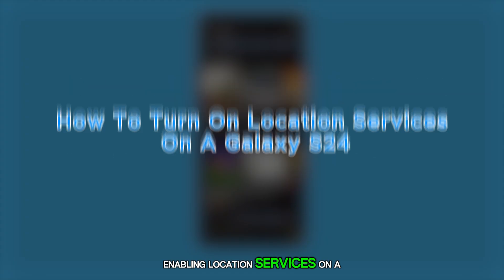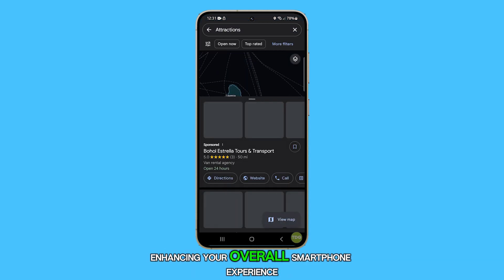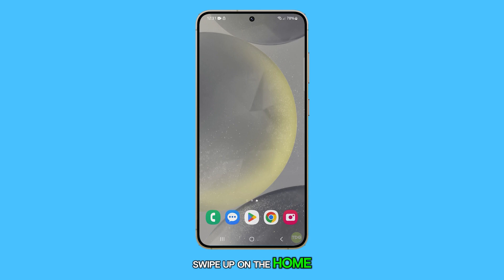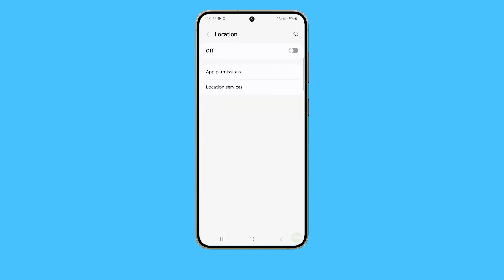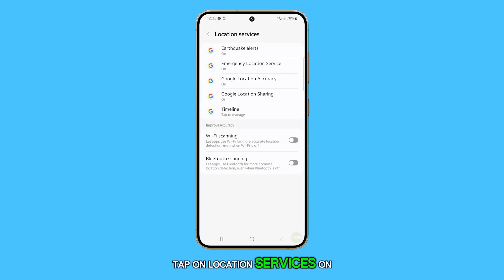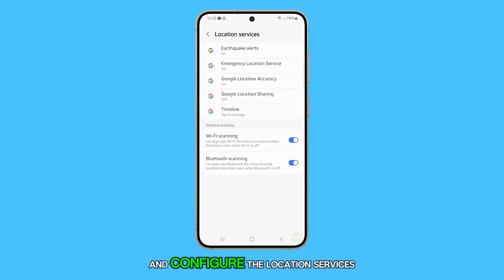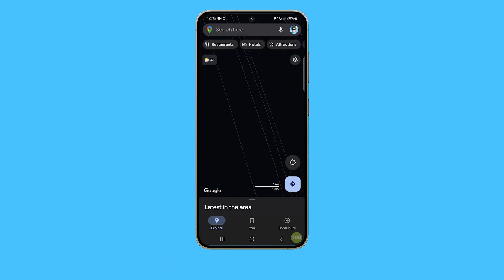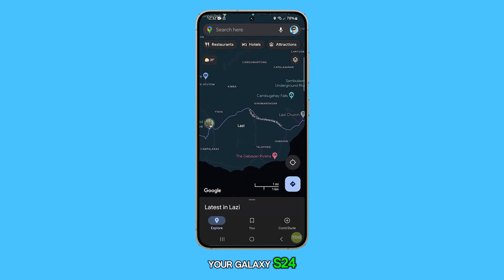How To Turn On Location Services On A Galaxy S24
In this video, you'll learn how to enable and configure location services on your Galaxy S24, unlocking features like accurate weather updates, navigation, and location sharing. Start by swiping up to access Settings, then scroll down to tap Location. With a quick switch, you can enable location services, and improve accuracy by turning on Wi-Fi and Bluetooth scanning.